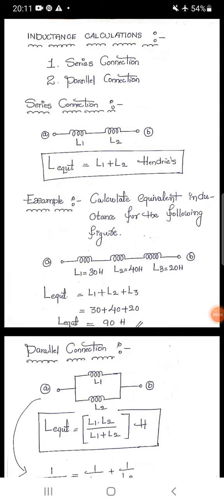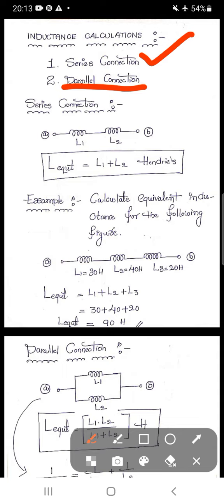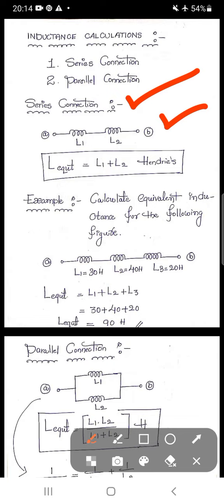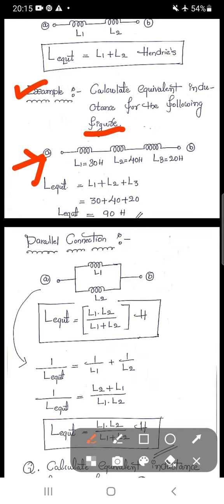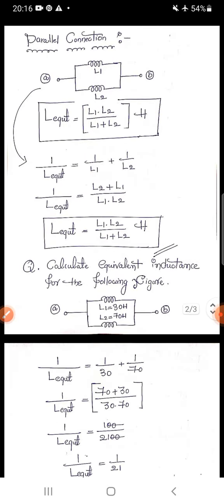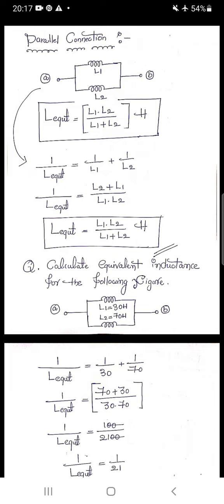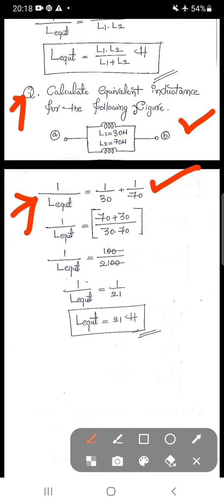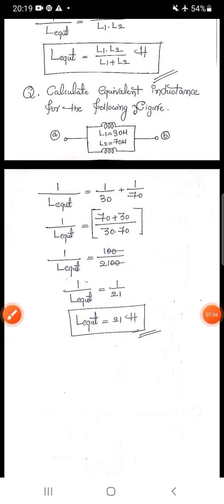Inductance Calculations ll Series & Parallel Connection ll Electrical Notes Guru ll